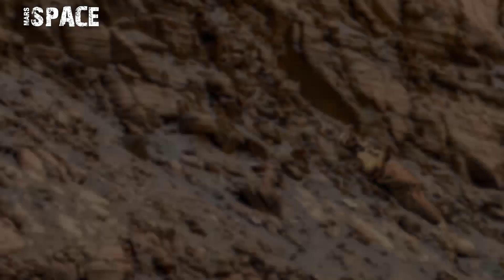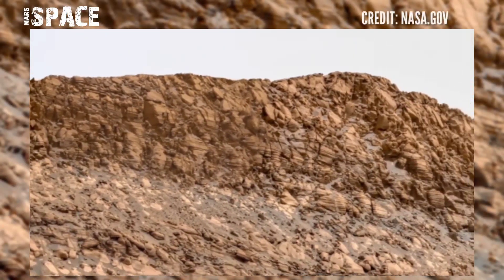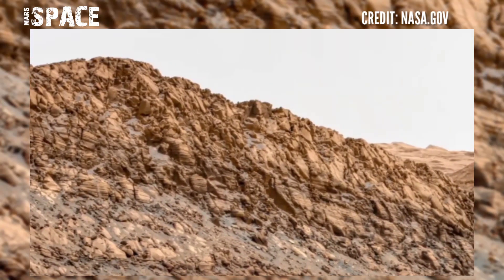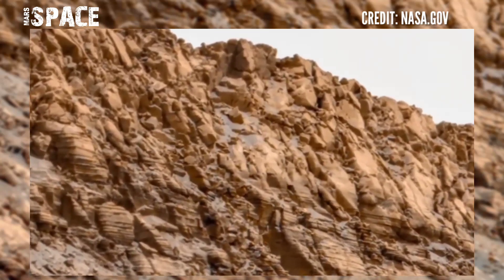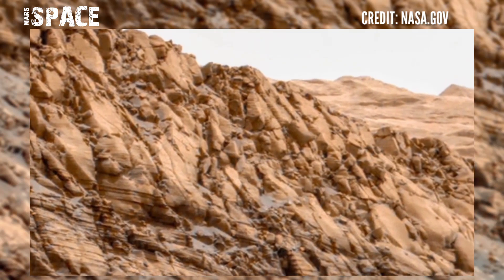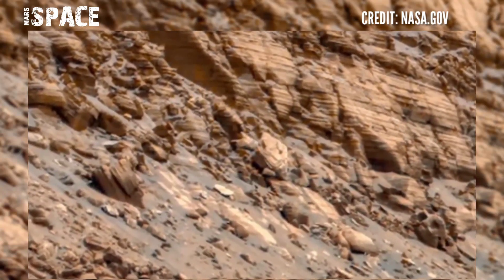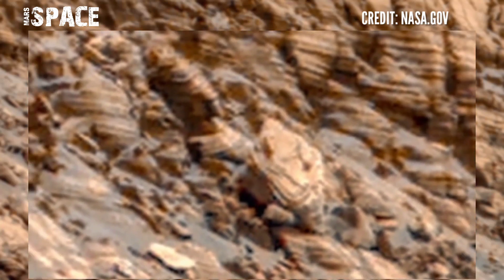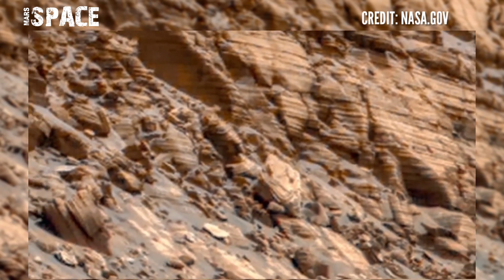NASA's Mars Rover Released New Stunning Pictures - Curiosity Mission Update 2022 || Mars In 4k